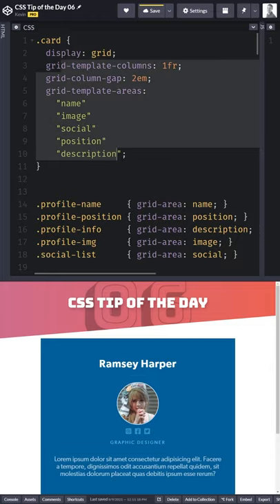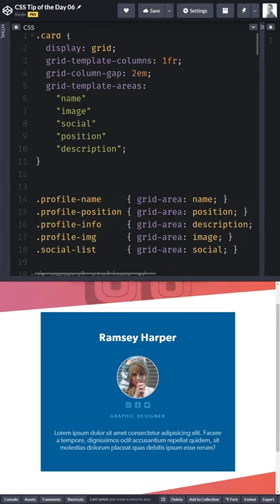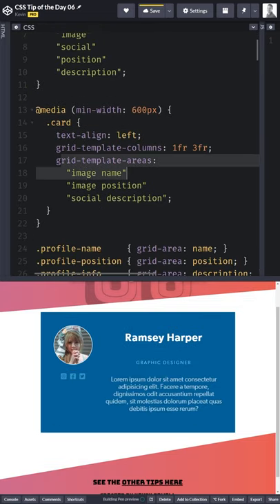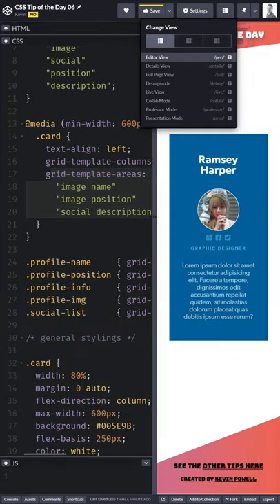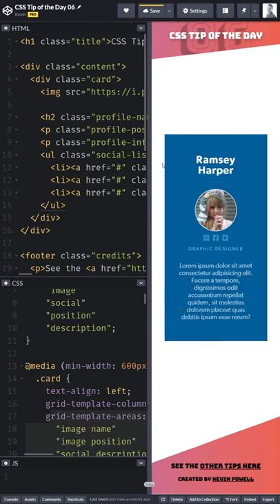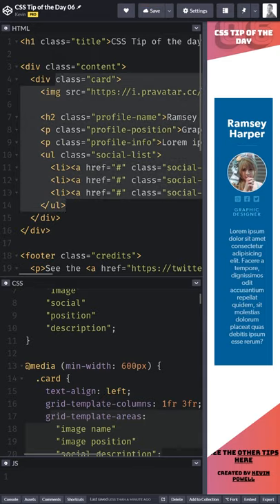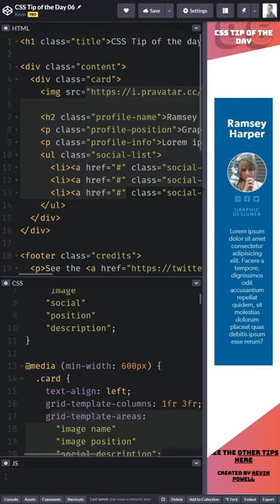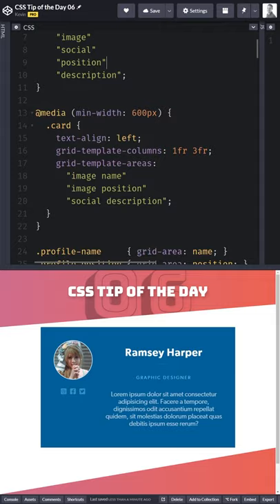Why grid-template-areas are amazing